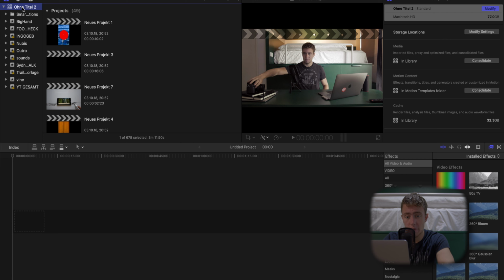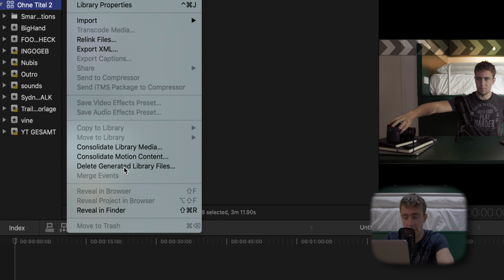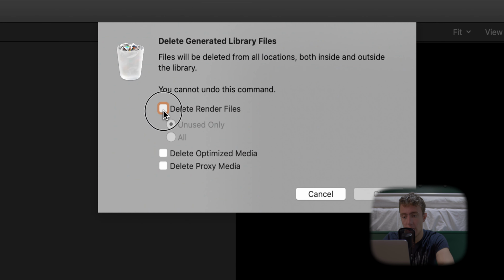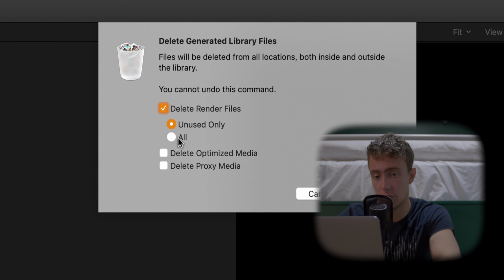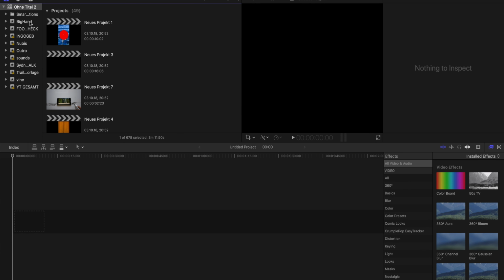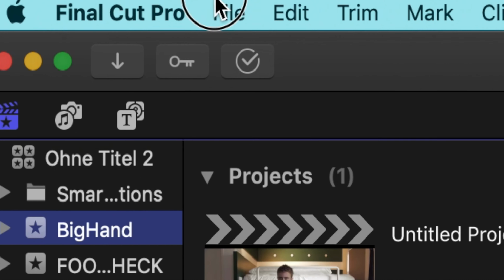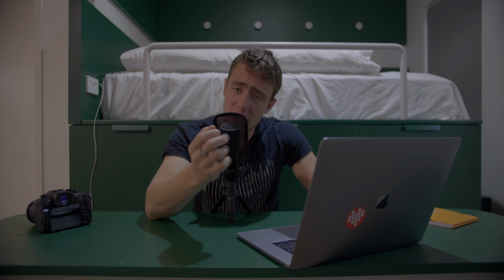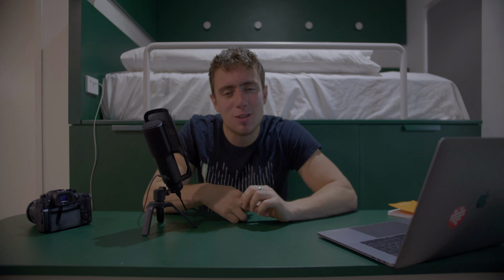Why FCPX takes up so much space? - The Solution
In this video I am gonna show you, how to clear up space on your hard drive by deleting render files from final cut pro x.
Just lately I had the problem, that final cut pro x started to use more and more disk space.
I am happy to have found a solution.